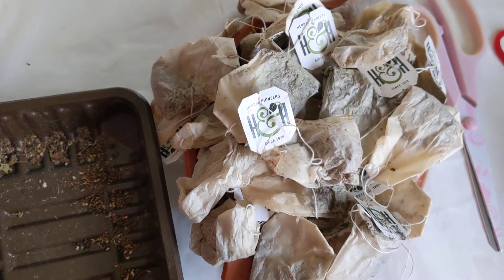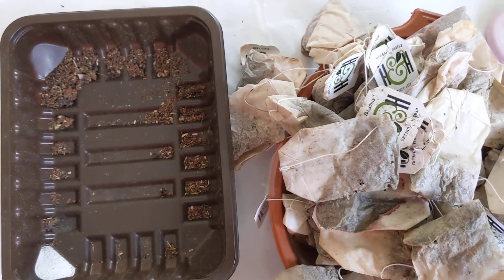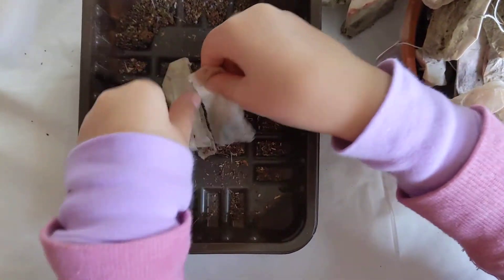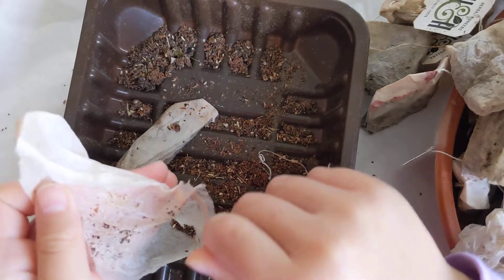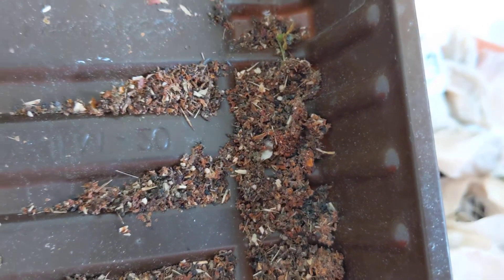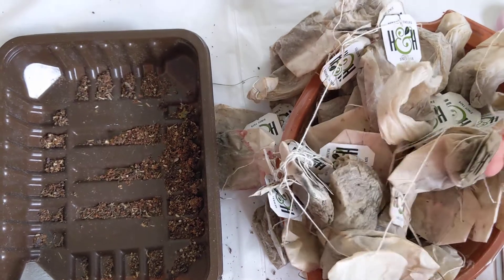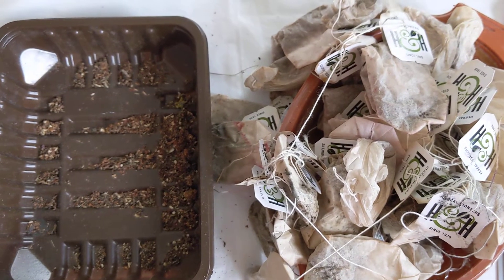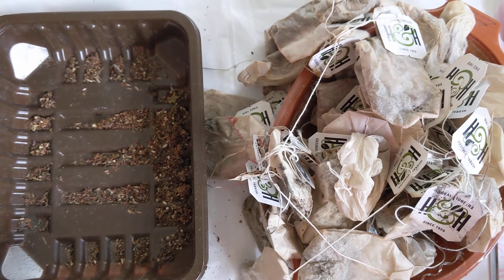Daisy Learns how to use "USED TEA BAGS" as ORGANIC FERTILIZER ==== Go Green!!!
I personally love planting and have been doing it for as long as I know... even when I was in the Philippines. It was even better back home as I  can easily ask for trimmings and try my green thumb luck. We struggle with water supply and the heat is too much for them to survive but it did not stop me to try. It is also very challenging here in the United Kingdom with Winter and because of all the elements outside the flat, I have decided to keep them safe indoors. Since we miss 'Talbos ng Sili' for comfort food like 'Tinola' and 'Ginisang Munggo'... I just had to try and see what will happen. So far, we have enjoyed a decent 'Tinola' and it tastes so 'legit' hehehe... Without the 'Talbos' it's not the same...
Our channel is catered to all ages all over the world. The willingness to learn is a gift in itself and a very admirable trait.  Our fun learning videos are made with the clean intention to entertain, teach to some degree and hopefully inspire you to try something you have never tried before even if it seems hard or wierd. The best thing is to always give it a go before saying you don't like to do something or can't do it. My Dad always told me that there is no such word as CANNOT/CAN'T. We geneuinely believe that learning something new or working on something that gives you inspiration, satisfaction and hunger for more challenge generally prepares us for something special. We are truly privileged to wake up each day and venture into the unknown. Inorder to know our purpose or as what others would say finding youself...you must be open to try and go the distance.